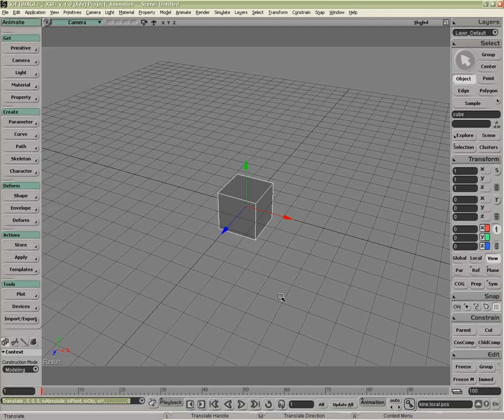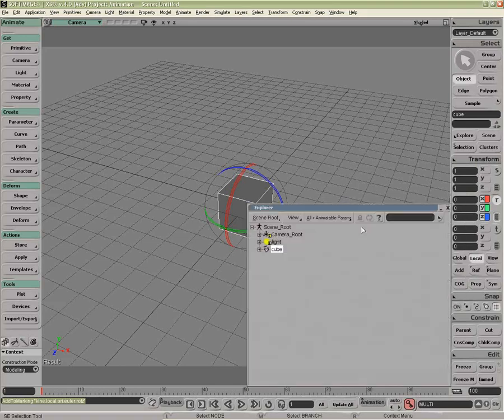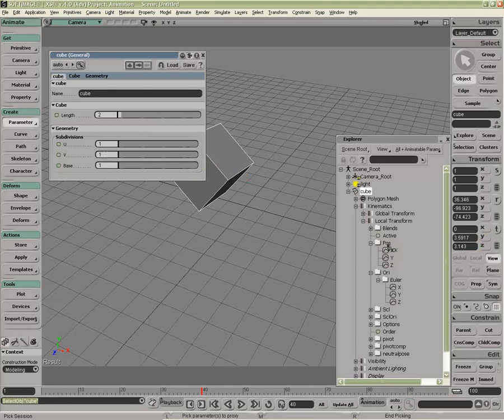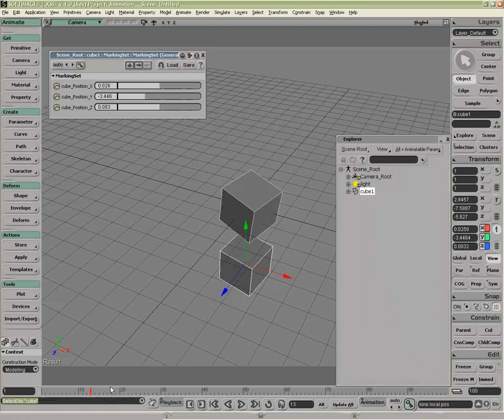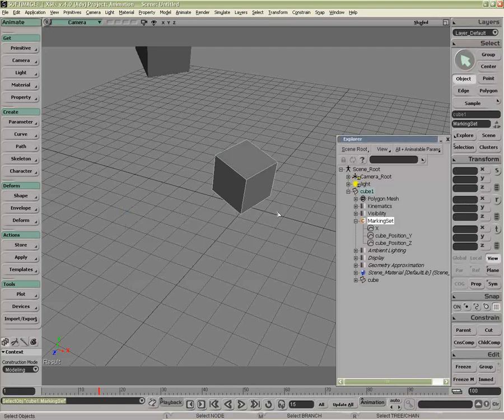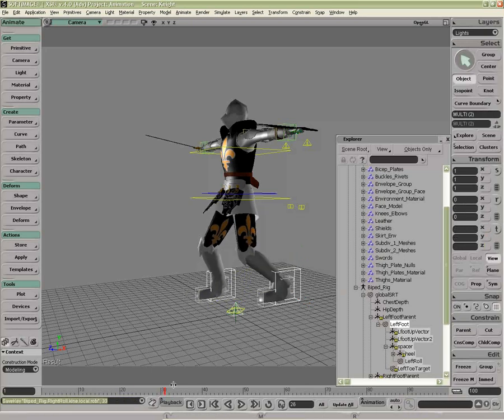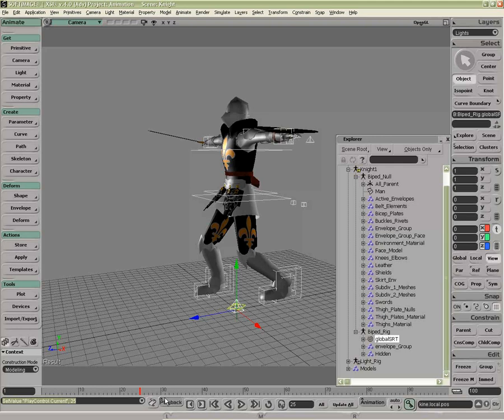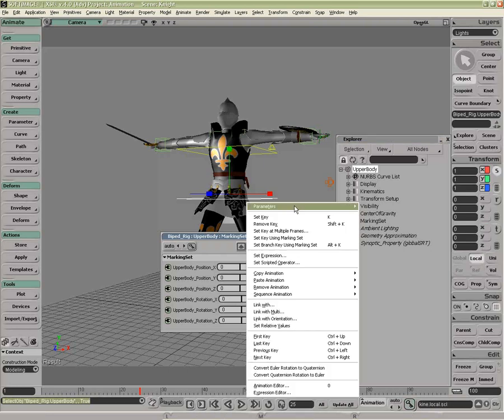Animation Structures Markingsets